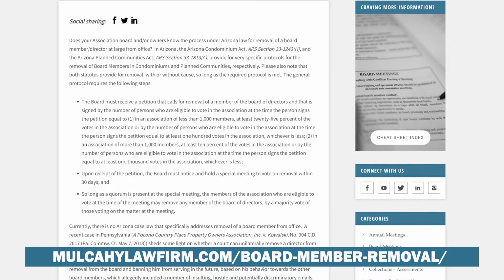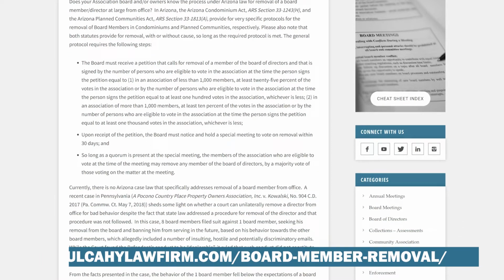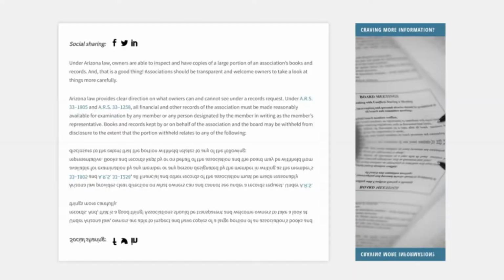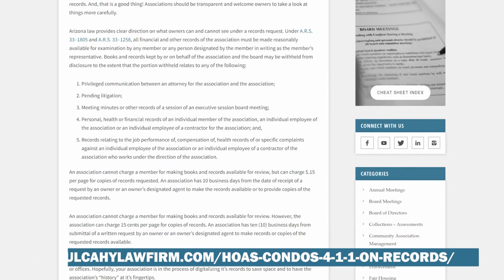2022 Virtual HOA/Condo Academy Class #5 Q&A with Beth Mulcahy, Esq.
Welcome to the 2022 Virtual HOA/Condo Academy series! This is the Q&A for class #5,  "How HOAs/Condos Can Effectively Work With Management Companies and Vendors" featuring Beth Mulcahy, Esq. This virtual seminar is possible thanks to the cities of Avondale, Chandler, Glendale, Goodyear, Mesa, Peoria, Phoenix, Scottsdale, Surprise and Tempe.

00:00 Introduction
00:18 Questions w/ Beth Mulcahy, Esq.
00:30 If the community wanted to take action to remove a director, does signing a petition constitute a "vote by proxy”?
03:15 Can we leave or remove our HOA?
04:05 Is there a list of recommended flat roofing contractors for a roof replacement in a condo association?
05:03 Is it required that every board member be at every meetingwith a vendor, etc. when just gathering information?
05:57 I am a director, can I directly ask our landscape company the watering schedule because our property manager does not take action timely?
06:47 If a newer management company is aggressive in issuance of new and repeated violations for weeds or trashcans out, is it likely at the request of the Board?
08:27 New owners in a 55+ condo association have not provided a permanent resident of the appropriate age and have been asked to sell. Can the association ask them to vacate the unit before it is sold?
10:10 Is it reasonable to expect the management company to be an informed trusted advisor?
12:13 Who should oversee the work of vendors such as landscapers, the manager or the committee chairs?
12:40 What information needs to stay "forever" in lot files?
14:53 Is there any source of "reasonable expectations" for management companies?
16:57 Are there requirements for all Board members to approve communications (newsletter, meeting recaps, etc.) from the manager to the homeowners?
17:57 Can board members talk to each other without the management being present?
12:13 Do you have a "cheat sheet" when a declarant ordevelopment is not performing per the CC&Rs?
21:51 Please describe the "Friday Email" concept that you mentioned earlier.
23:35 Our management company failed to send notification of tonight's open meeting. To whom should we complain?
24:59 Closing remarks and thank you.

Cheat Sheet: Top 10 Things You Need to KNow About Community Association Law

Mulcahy Law Firm, P.C.
3001 East Camelback Road, Suite 130
Phoenix, Arizona 85016